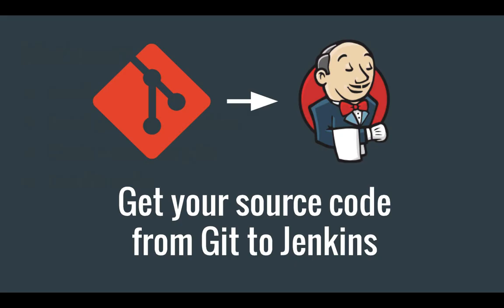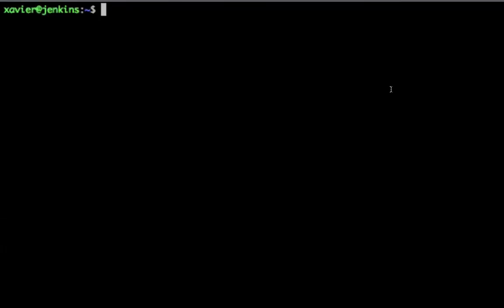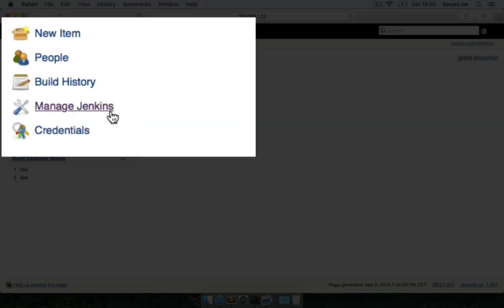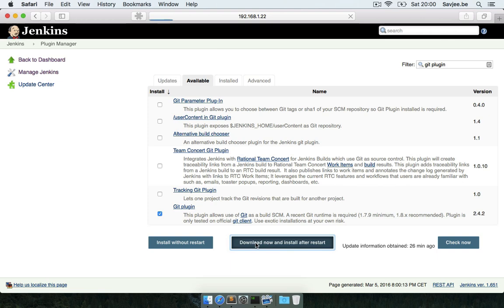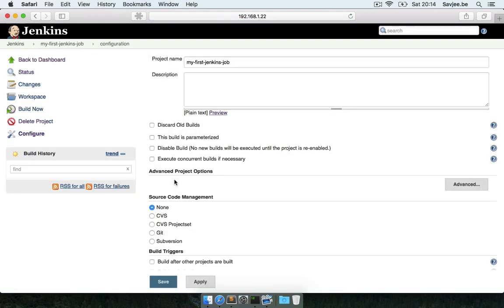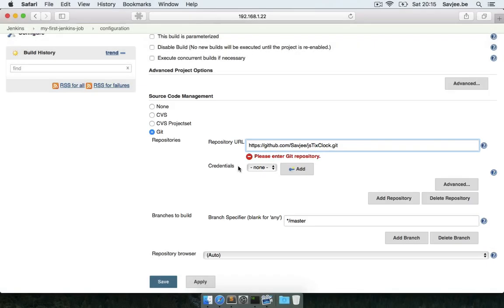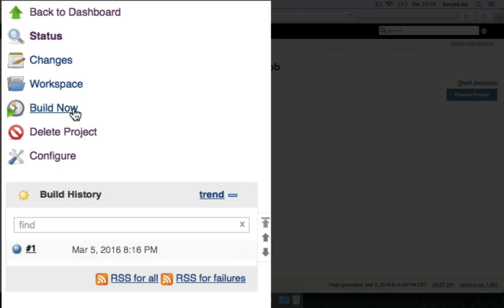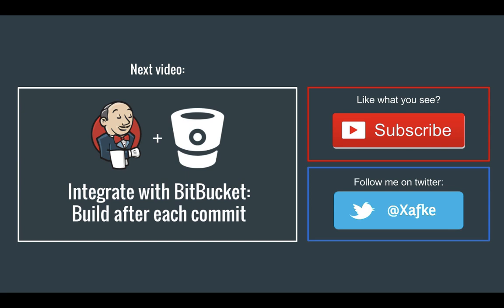Getting source code from git (Get started with Jenkins part 3)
In this video I'll show you how to import your source code from a git repository into Jenkins.